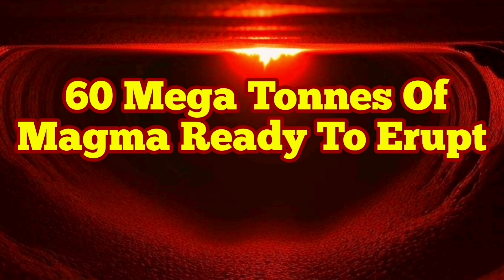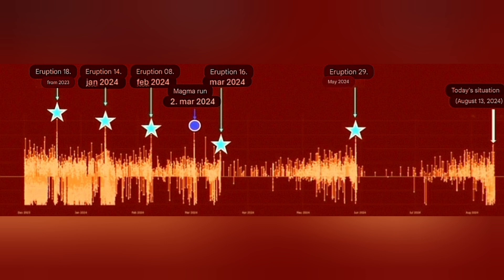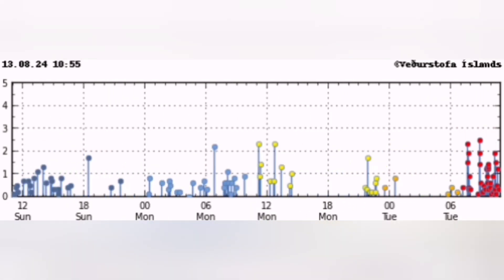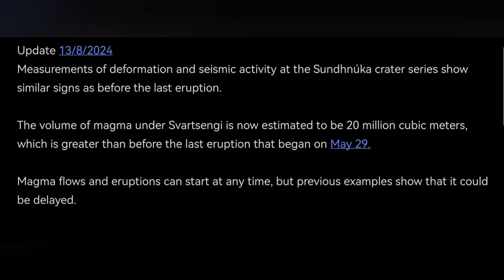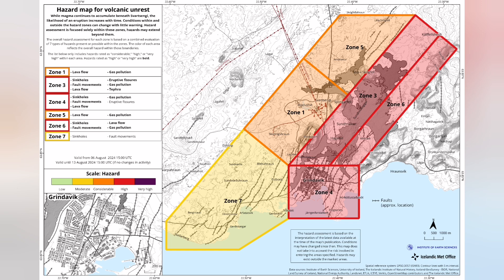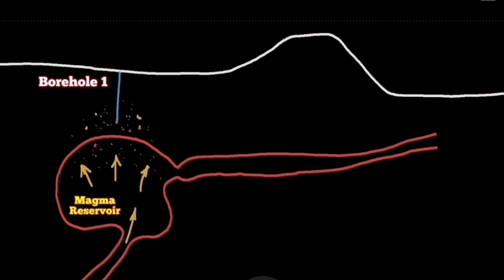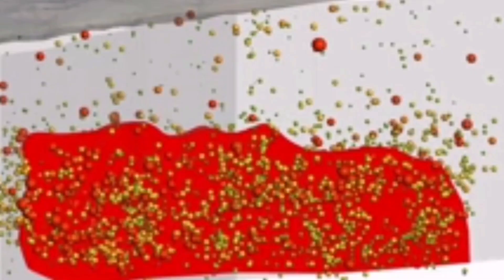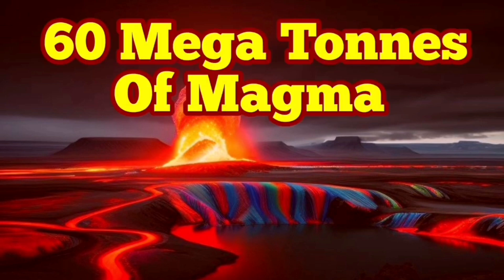IMO Update (13//2024 ): 60 Mega Tonnes Of Magma Ready To Erupt, Iceland Volcano Eruption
Update 13 August at 14:00 UTC

Deformation and seismic activity are similar as prior to the last eruption on the Sundhnúkur crater chain.

The volume of magma beneath Svartsengi is estimated to be just over 20 million cubic metres

Seismic activity in the area has increased in the last few weeks. About 60-80 earthquakes per day are detected.

Hazard assessment is unchanged from last week and is valid until 20 August, barring any developments.

Measurements of deformation and seismic activity at the Sundhnúka crater series show similar signs as before the last eruption.

The volume of magma under Svartsengi is now estimated to be 20 million cubic meters, which is greater than before the last eruption that began on May 29.

Magma flows and eruptions can start at any time, but previous examples show that it could be delayed.